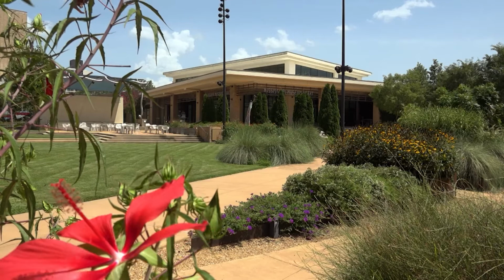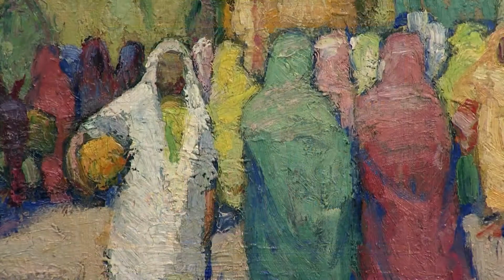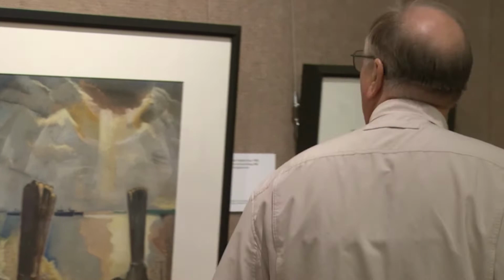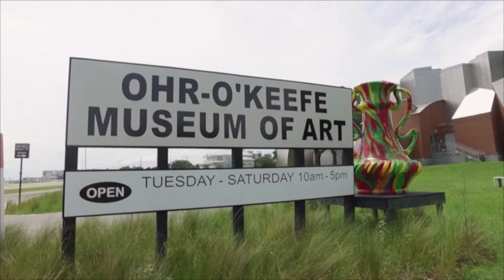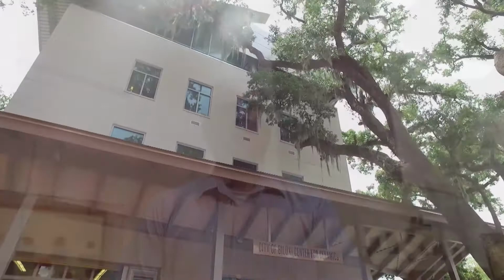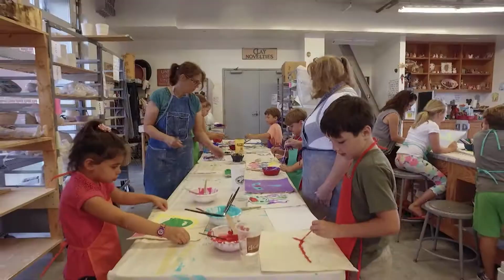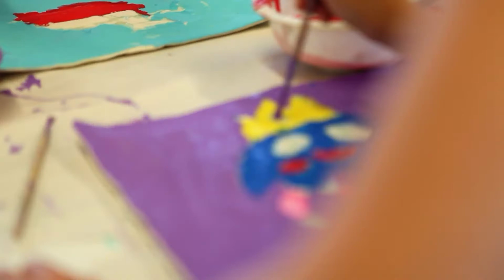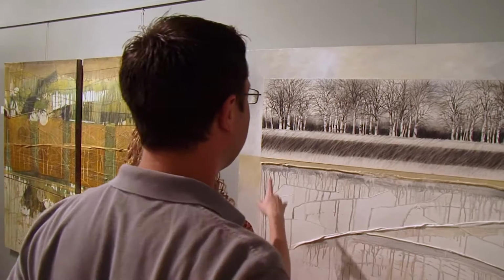Classic Art | Mississippi Roads | MPB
Classic Art
Hosted from the Mississippi Museum of Art, Jackson MS
Art Across Mississippi brings the Mississippi Museum of Art’s special exhibitions to twelve host venues around the state; featuring artwork by regionally acclaimed artists - past and present.  We visit the Ohr-O’Keefe Museum in Biloxi to view their programs and exhibits.  We visit with artist and teacher Rick Anderson of Clinton; he shows us it takes more than just talent to paint.